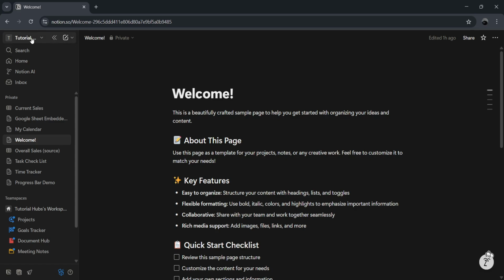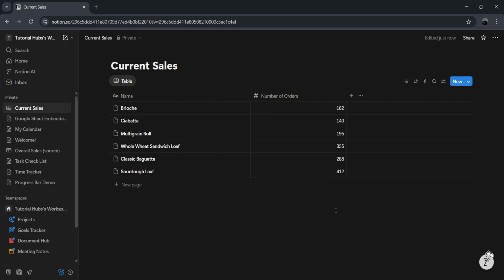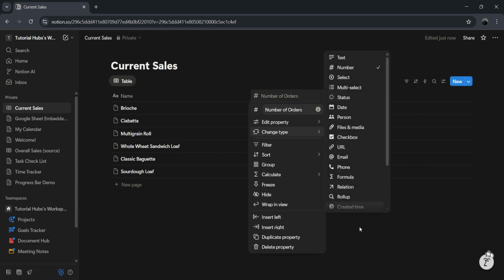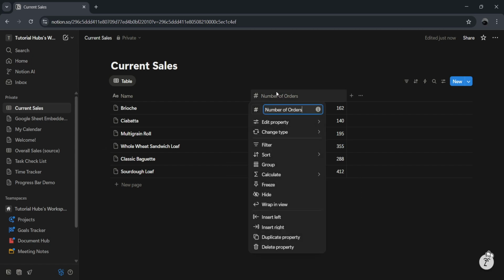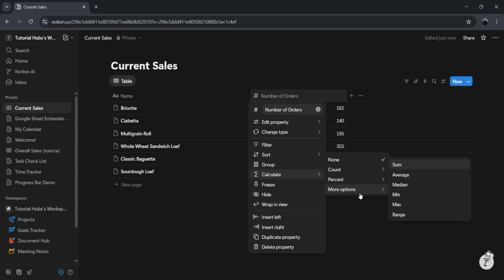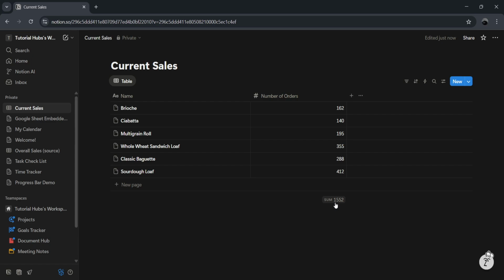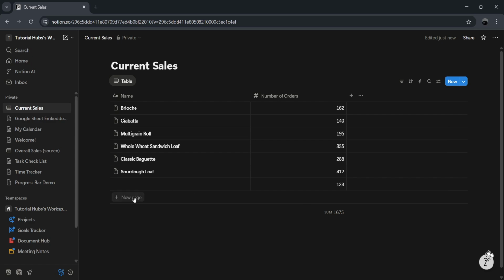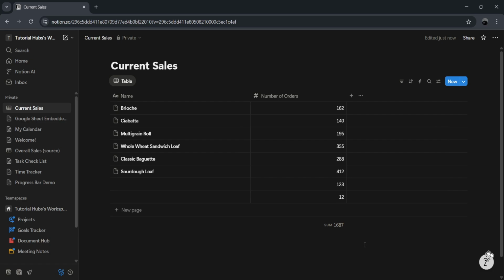How to Sum a Column in Notion (Tutorial 2025)